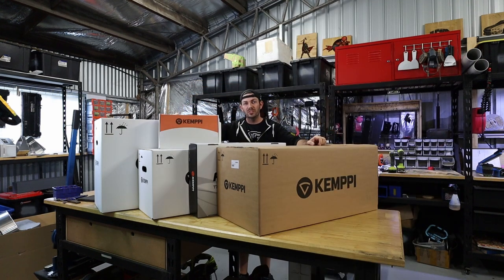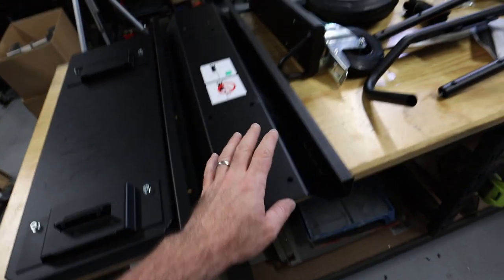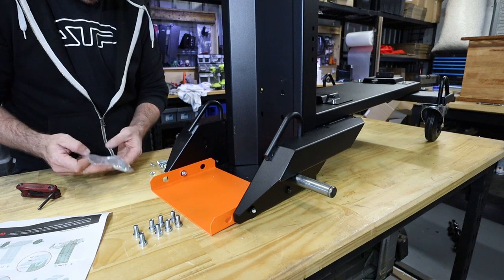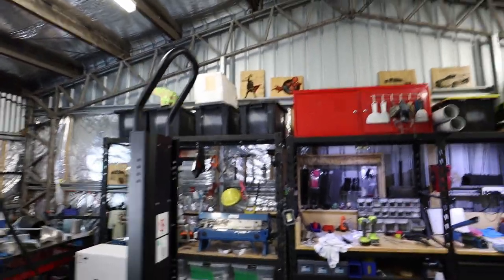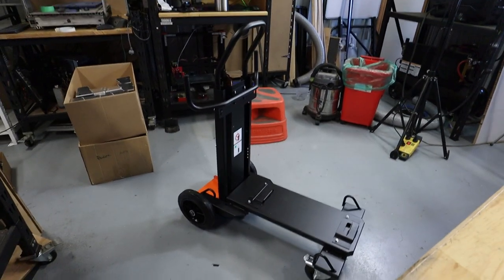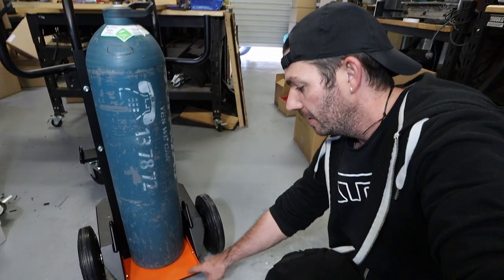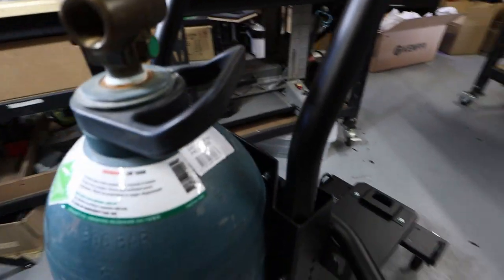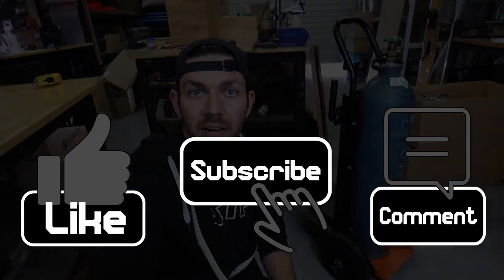Kemppi P45MT Welding Cart Unboxing - VLOG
While looking for info on a new welding cart I came accross almost nothing on the P45MT or the P43MT for the Kemppi 235.

Having picked up a P45MT I thought I would film a quick movie while I assembled it and give a few thoughts to hopefully help
someone looking to grab one too.

Hope you enjoy this one, if you have any questions don't hesitate to get in touch and as always, thanks for spending this time with me!